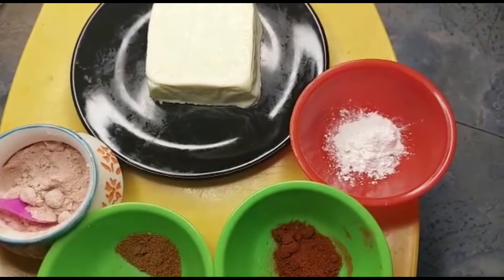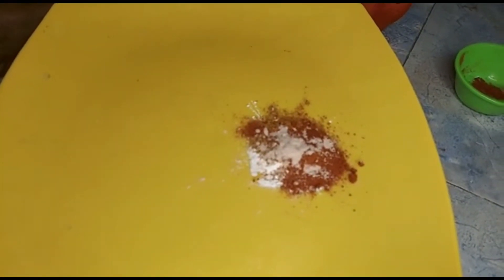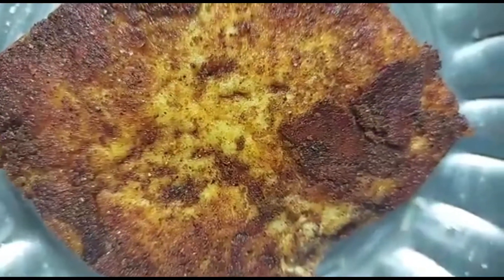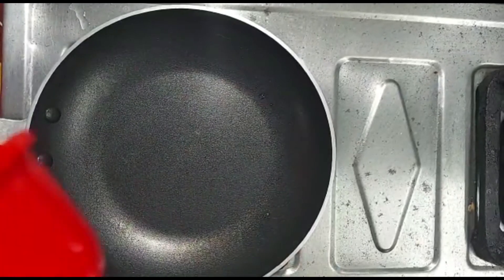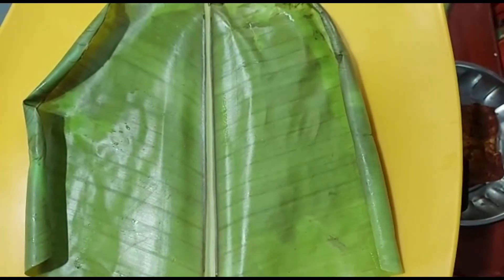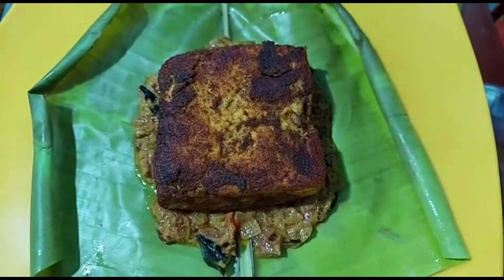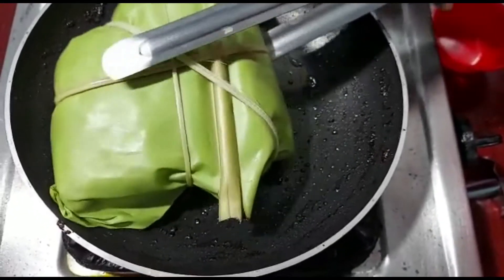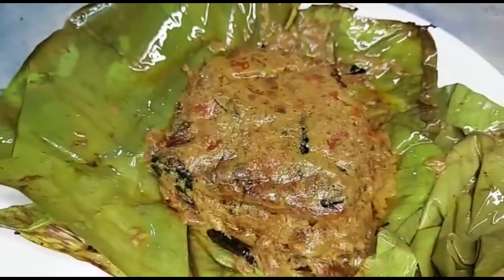Panneer Recipe | Panneer Pollichathu Recipe in tamil | Kerala Pollichathu Recipe | பன்னீர் பொளிச்சது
Here is the recipe for your convenience:-
1)Paneer - 200g
2)Corn flour - 1tsp
3)Red chili powder - 1tsp
4)Garam masala powder - 1/2tsp
5)Salt

For stuffing masala
1)Onion - 1
2)Tomato - 1
3)Ginger garlic paste - 1/2tsp
4)Coconut milk - 1/2cup
5)Salt
6)Red chili powder - 1/4tsp
7)Pepper powder - 1/4tsp
8)Cumin powder - 1/4tsp
9)Turmeric powder - 1pinch
10)Oil

Hopefully this video is useful for u all.